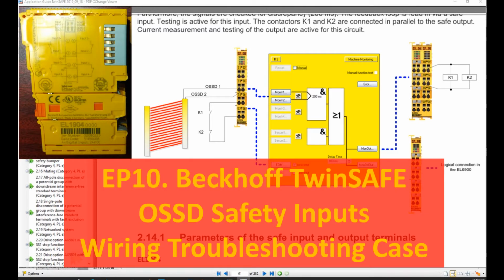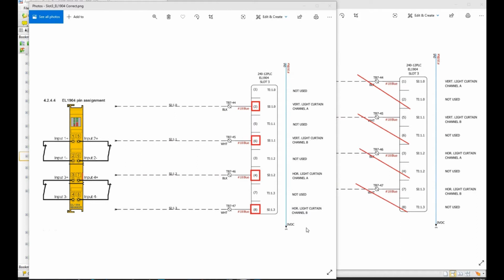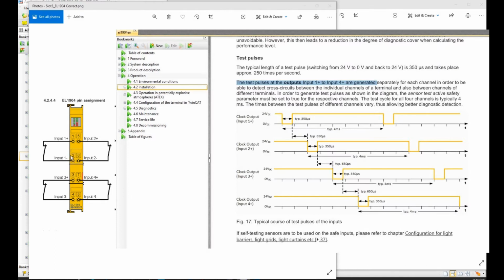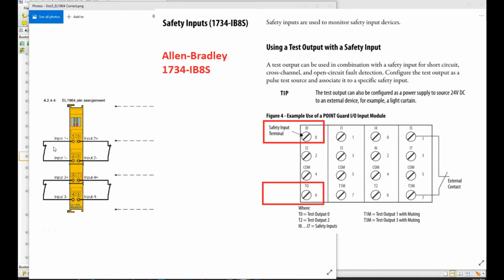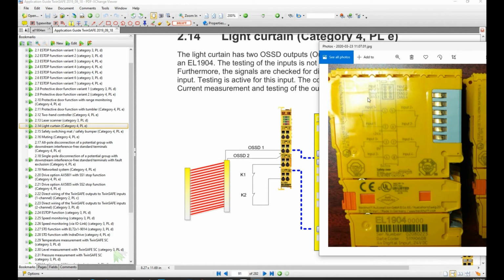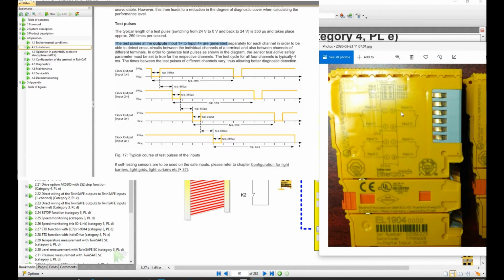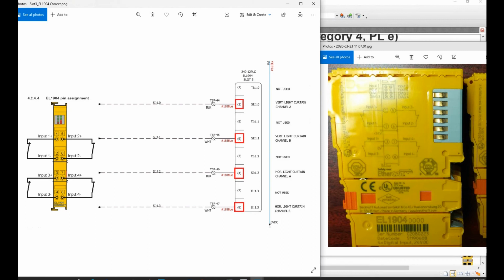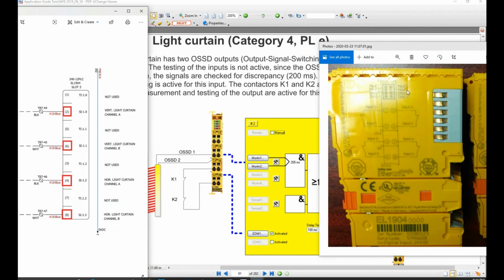SA12. EP10 Beckhoff Safety TwinSAFE - EL1904 OSSD Wiring Troubleshooting